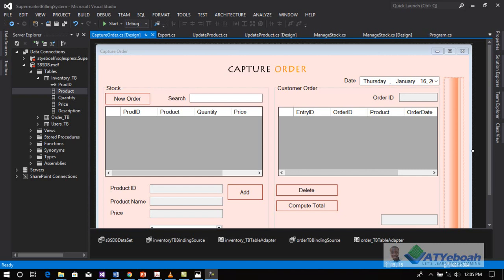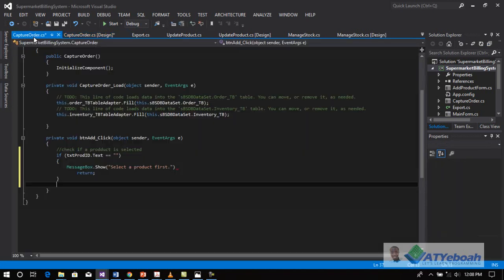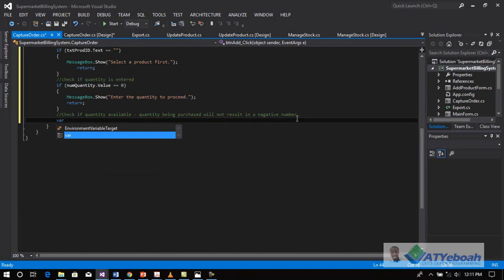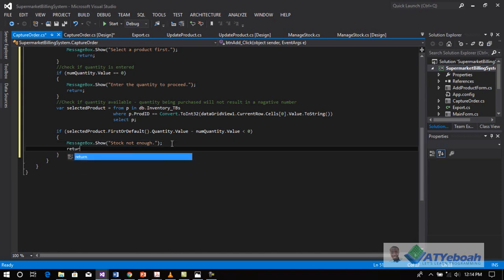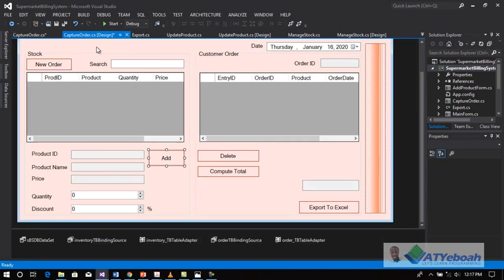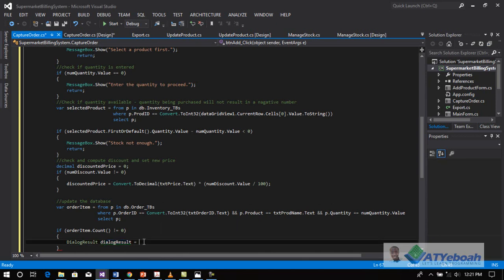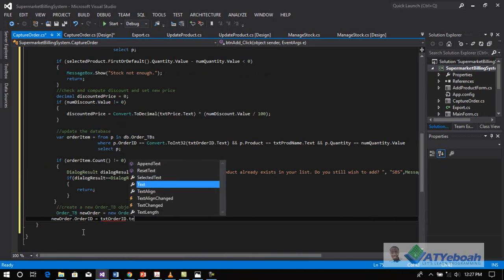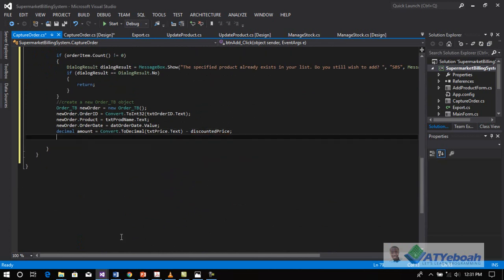A Supermarket billing software - How to Capture Order Module Part 3